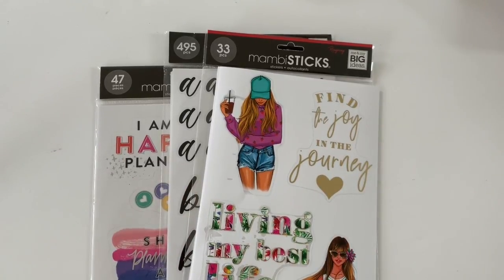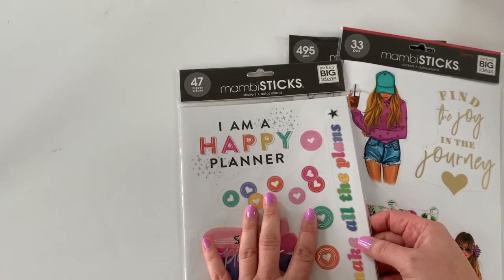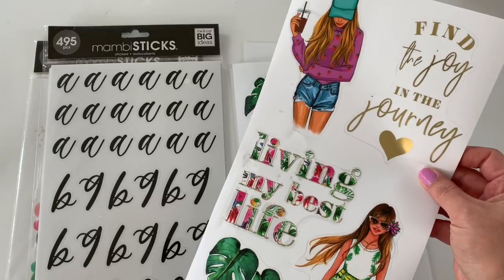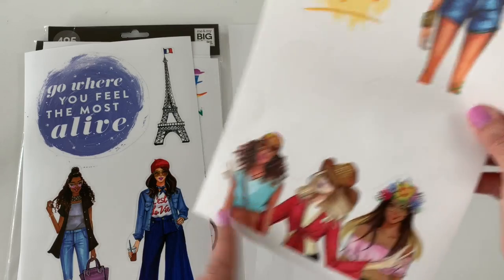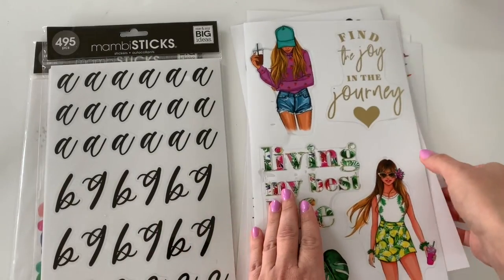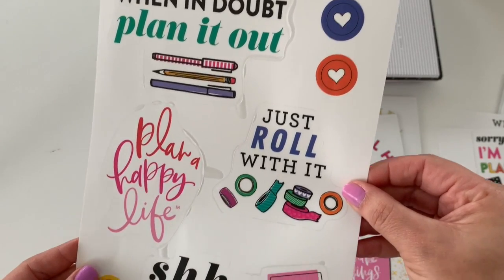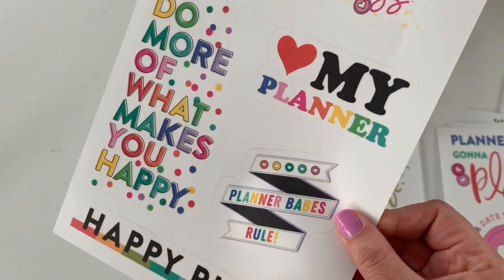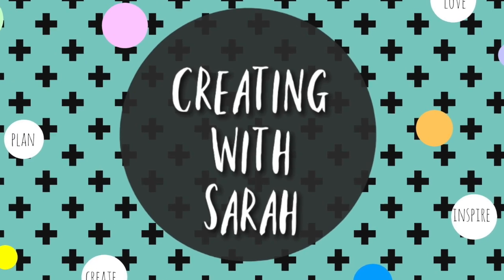New Happy Planner Stickers | Rongrong Mambi Sticks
Hello Planners!  Let's check out the NEW The Happy Planner® Mambi Sticks
I have shared how to use Mambi Sticks Rongrong